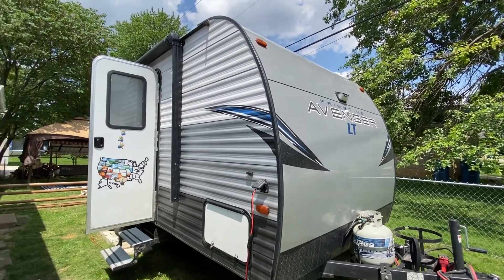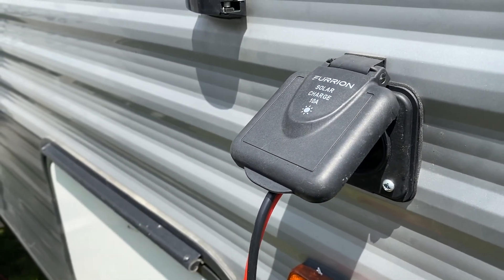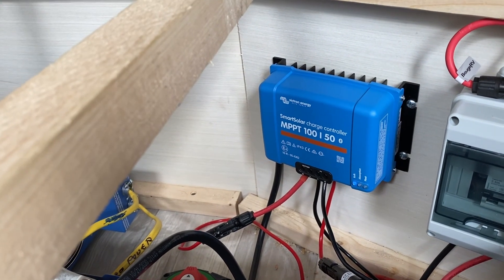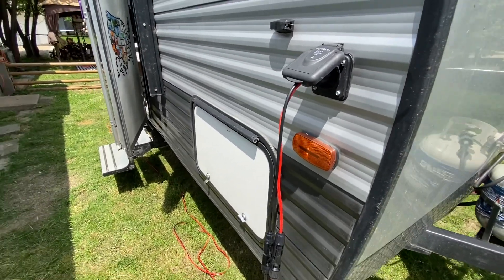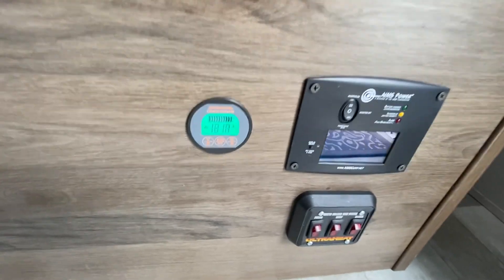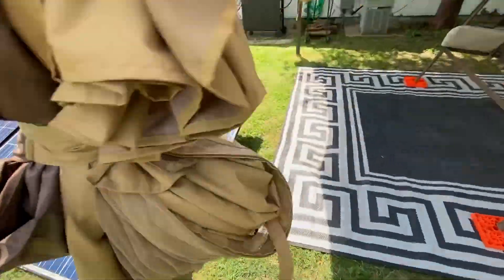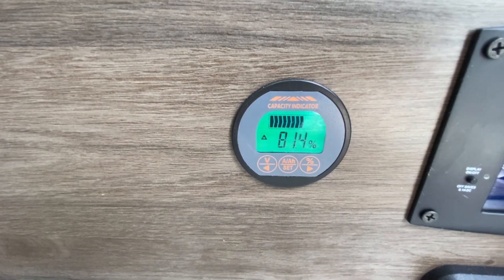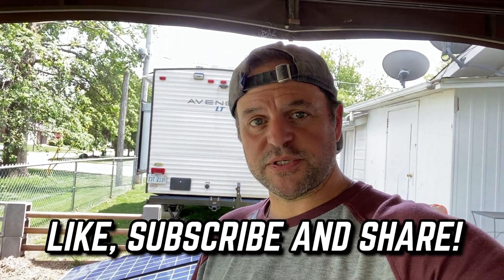1900 watts of solar on a 22ft camper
At Off Gridin' It I like playing around with my personal camper.   I got a deal on some 250 watt used solar panels from SanTan Solar and decided to make a ground deployed array for my camper.  I already had 1200 watts on the roof but wanted to play around with and additional 750 on the ground.

Victron Charge Controller

Furrion Solar Connector

10 gauge PV wire